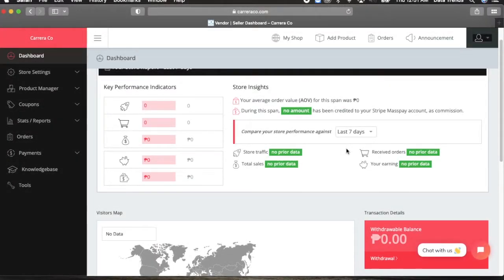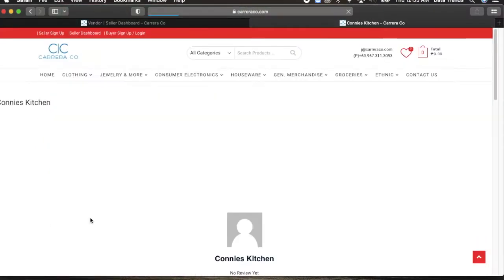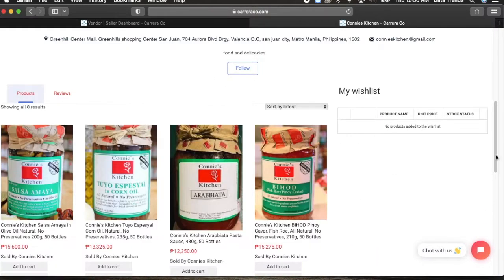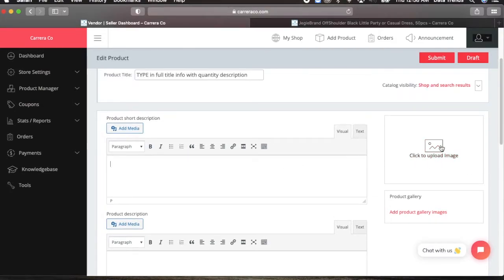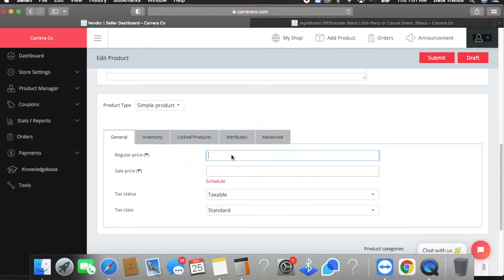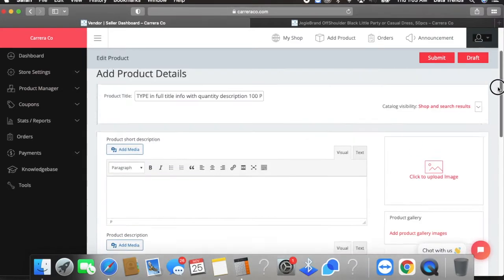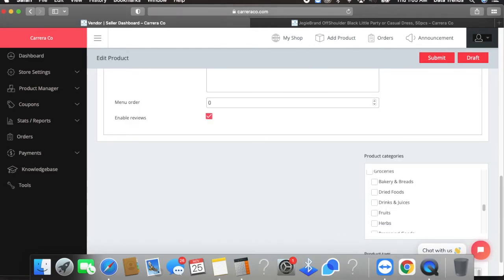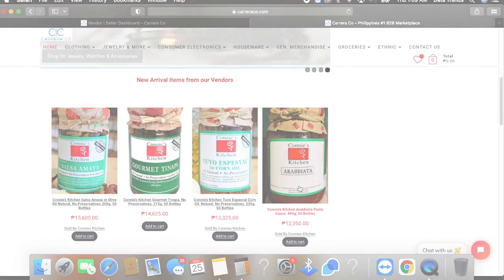Part2: How to Sell Products at Carrera Co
Part2: Vendor Dashboard and How to Sell Products at Carrera Co

About Carrera Co:
Welcome to Carrera Co, B2B Marketplace exclusively for products designed, assembled and manufactured in the Philippines. Our mission is to advocate for Philippines products to be recognized nationally and internationally, and to showcase Filipinos’ creativity, talent and ingenuity across the World. From our hands to yours..